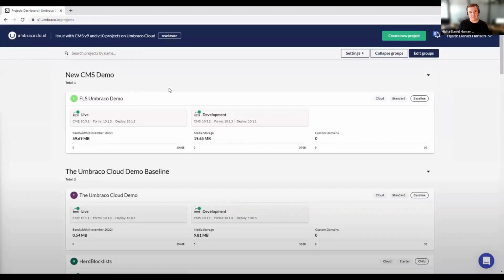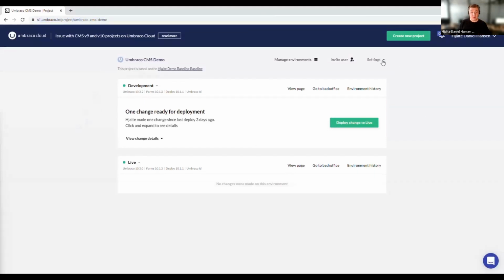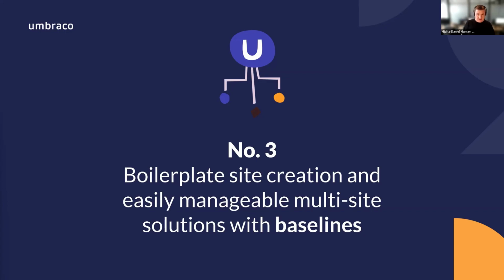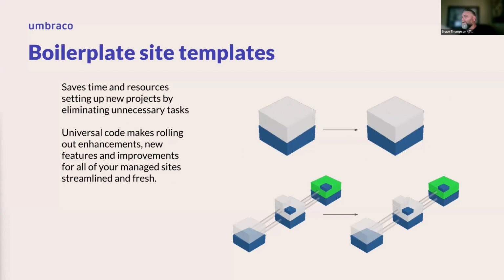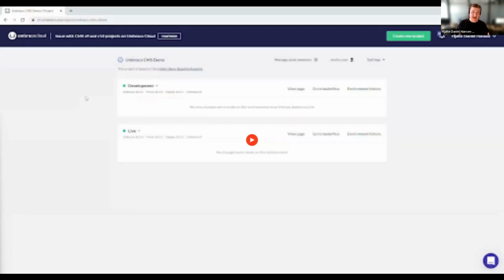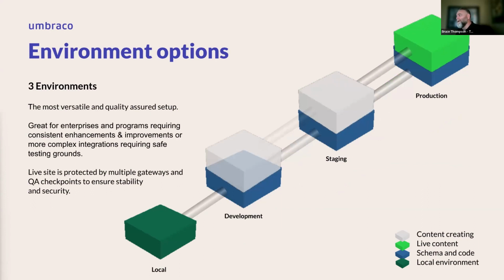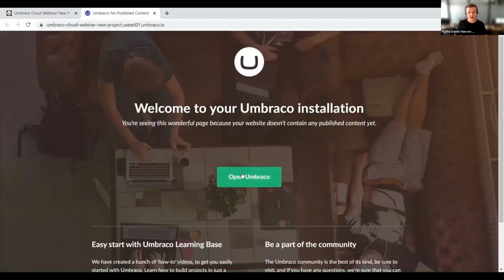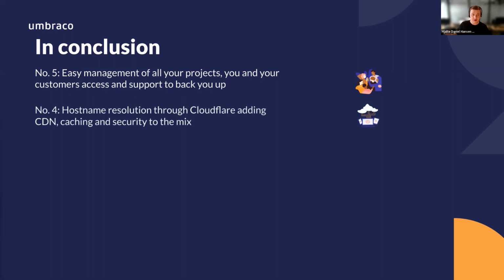The Top 5 Benefits of Umbraco Cloud featuring Bruce Thompson with The Scylla Group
During this insightful webinar, you will get to hear about all the different ways you can benefit from Umbraco Cloud, get inspired by real-life success stories from Umbraco US Gold Partner, Bruce Thompson with The Scylla Group, and ask all of your questions to the Umbraco experts from HQ.

No matter if you’re already working with Umbraco Cloud or not; you will still get to broaden your horizons and learn why Umbraco Cloud should be a part of your business strategy. You’ll also hear why The Scylla Group chooses to work with Umbraco Cloud and how it saves them time and resources on DevOps.

00:00 Welcome
02:03 Top 5 Features of Umbraco Cloud
03:14 Easy management of all your projects.
09:27 Hostname resolution through Cloudflare
16:35 Baselines
27:09 Connected Environments
40:52 Flexible and scalable managed hosting environment
50:42 Conclusion